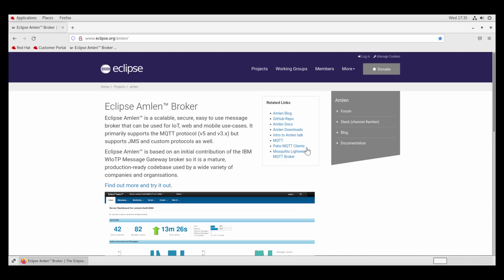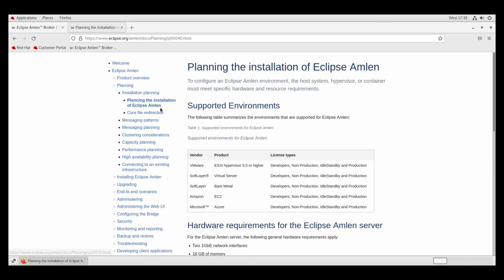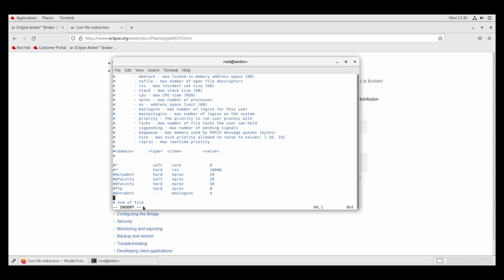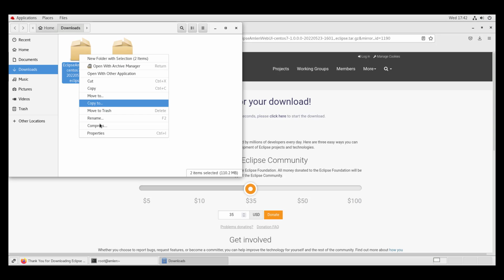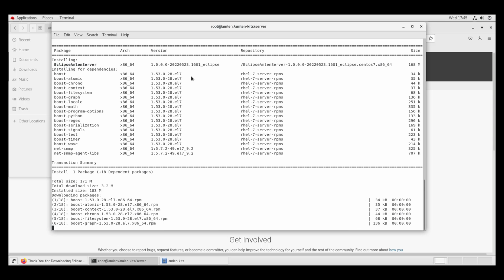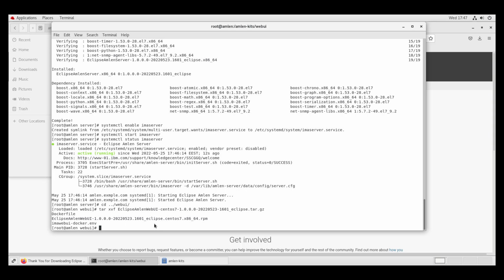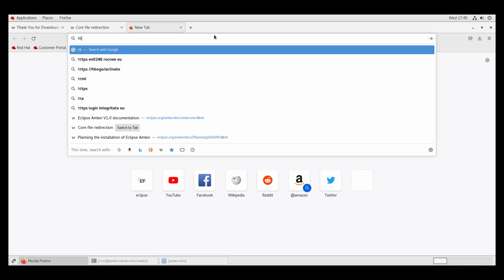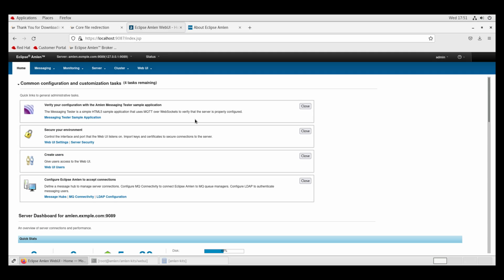Eclipse Amlen v1.0 rpm installation on RedHat Enterprise Linux 7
I will walk you thru a full rpm installation of Eclipse Amlen v1.0 on RedHat Enterprise Linux 7